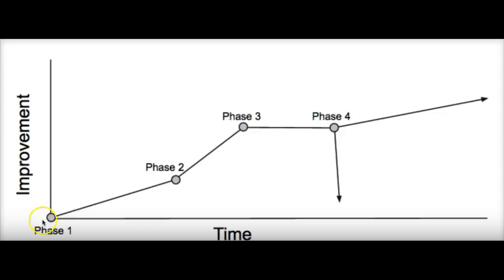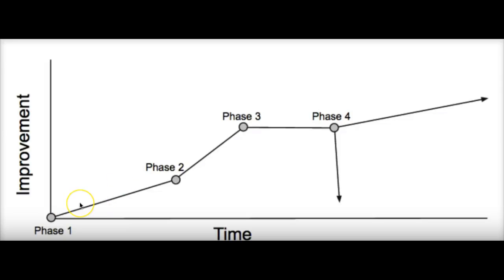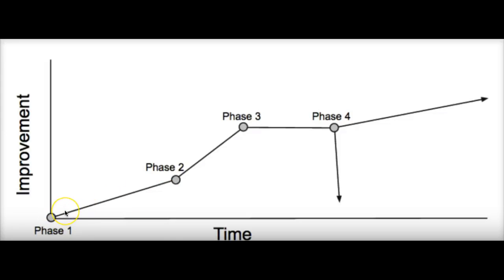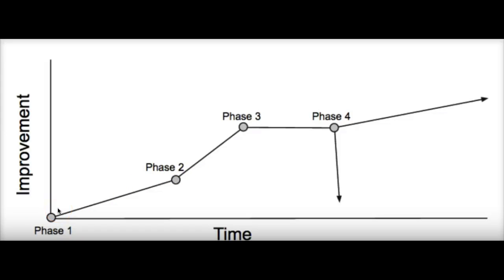Getting Timely Feedback: Not-so-Timely Feedback